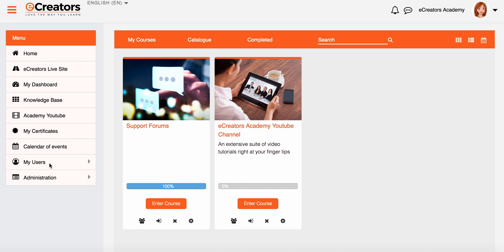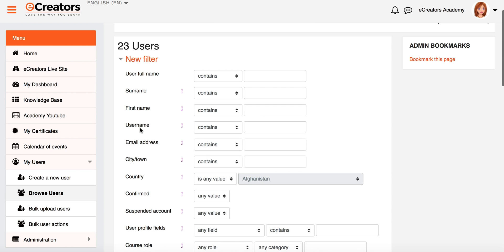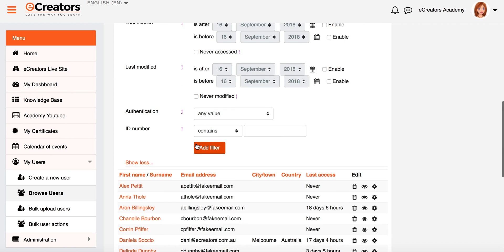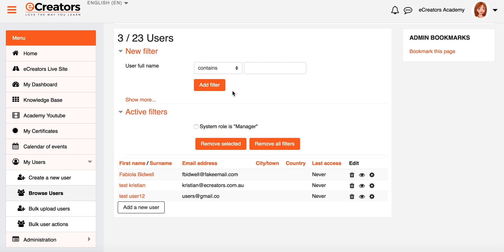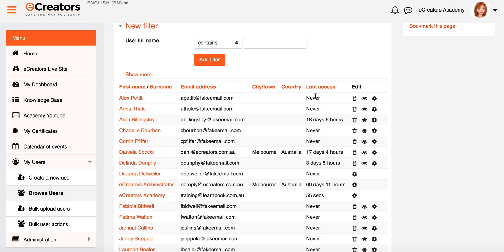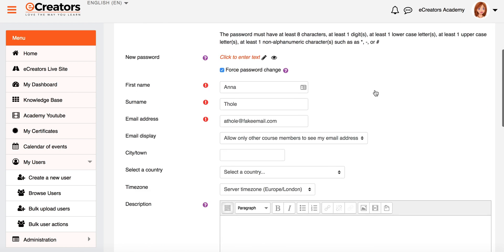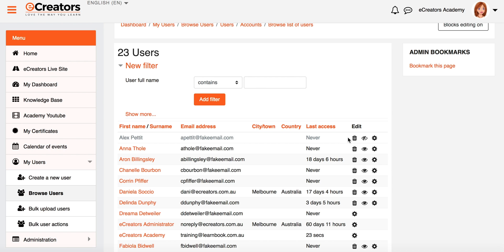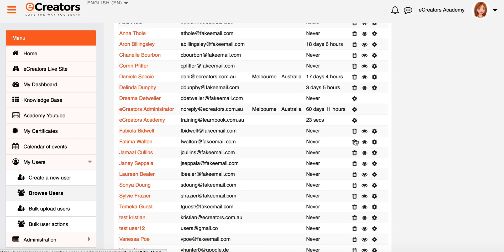Browse List of Users - How to, Moodle, Learnbook, LMS, eCreators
Use this functionality to find all the users within your site, delete them, suspend them, edit their profiles and much more.